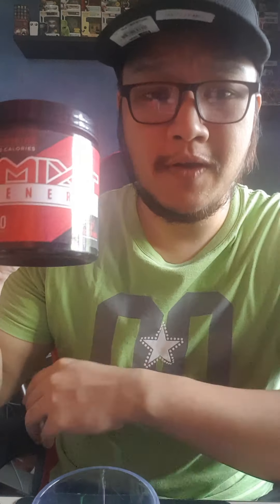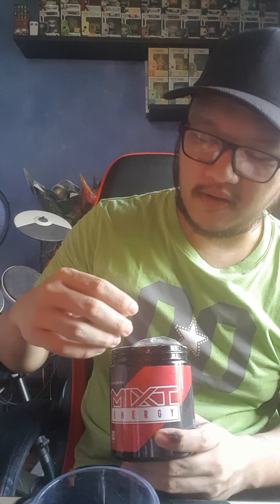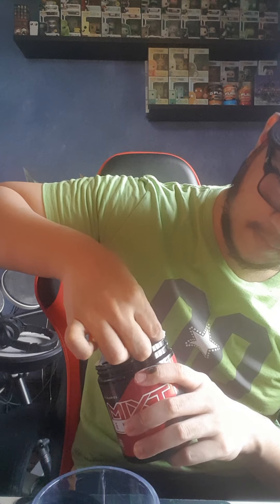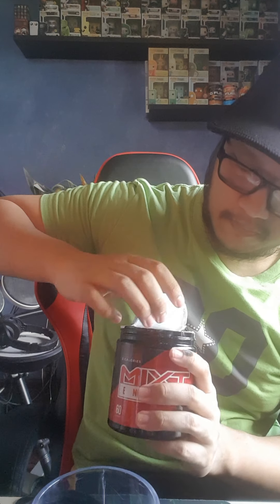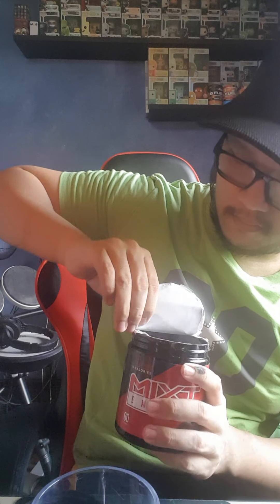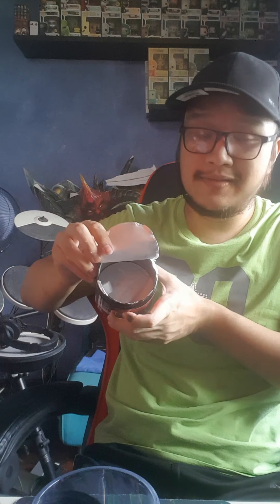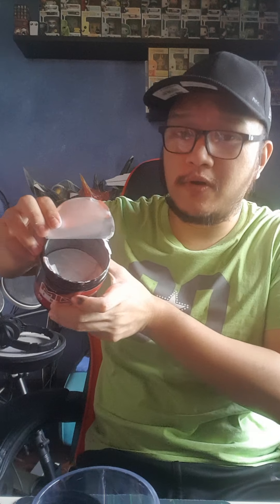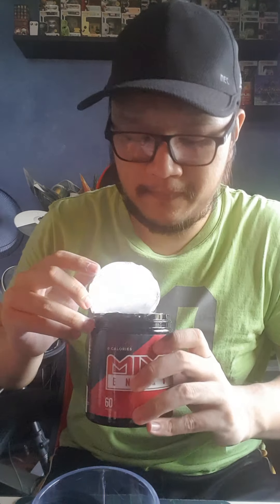MIXT Energy Fruit Punch Review